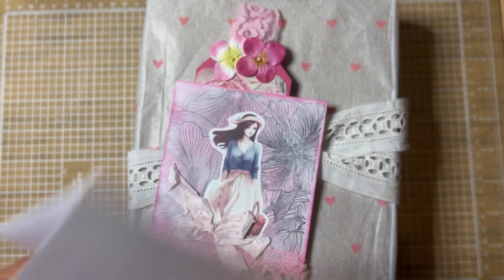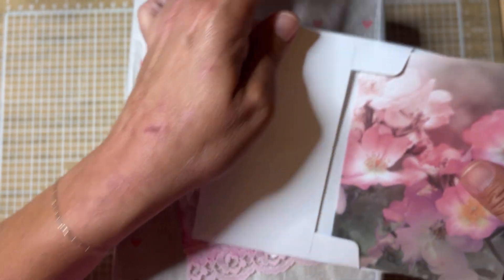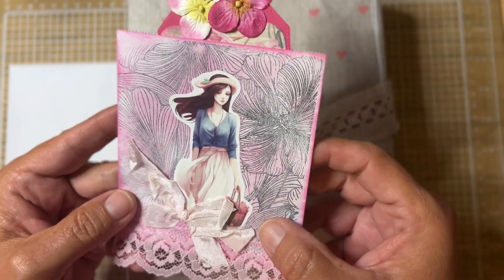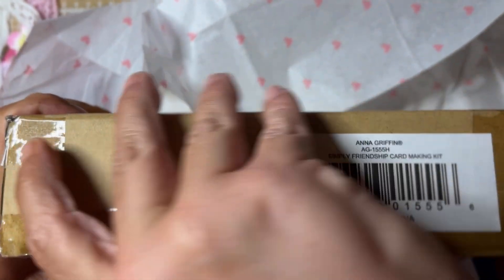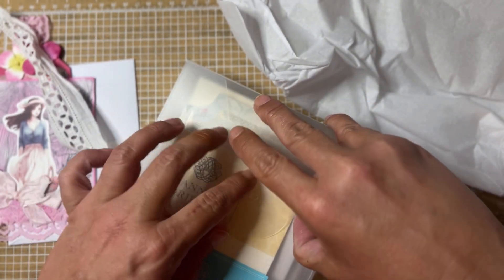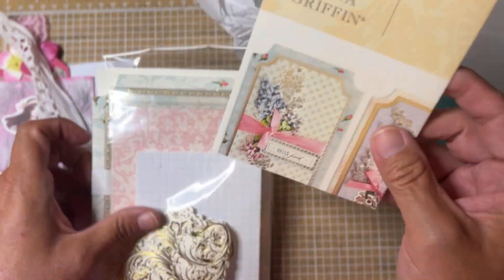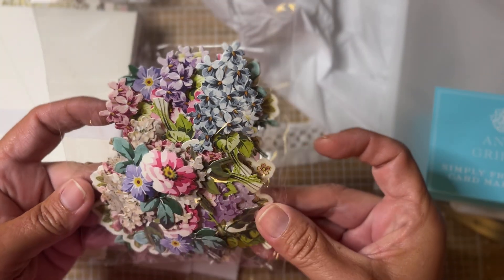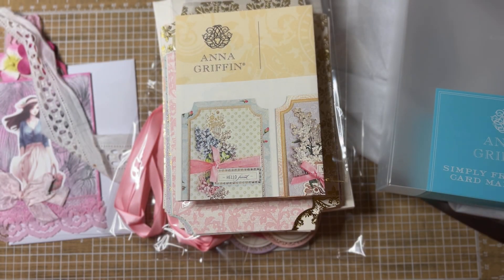Super Sweet Surprise Happy Mail 📬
This was the sweetest surprise from @susansheartstrings  thank you so much, Susan! ❤️